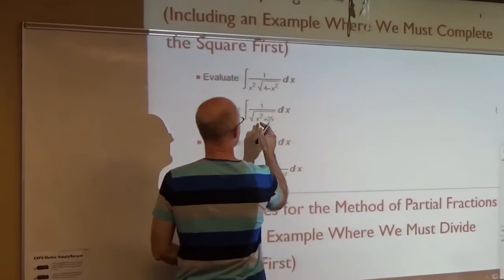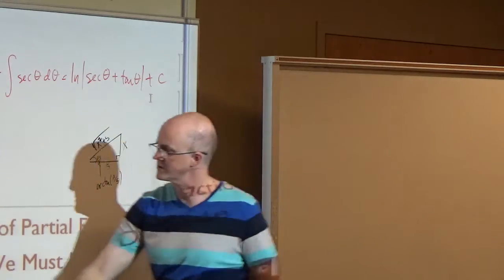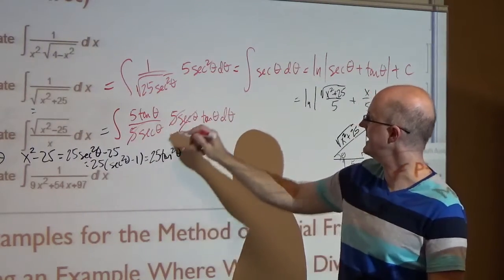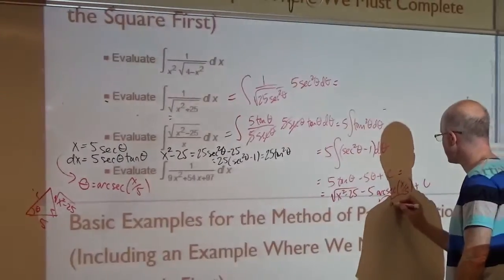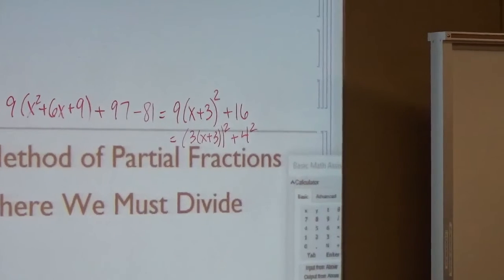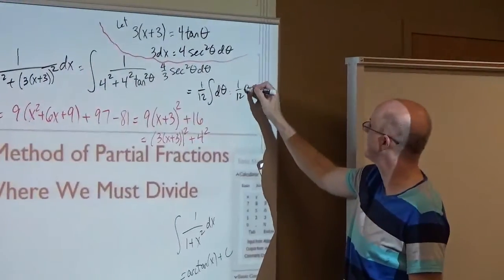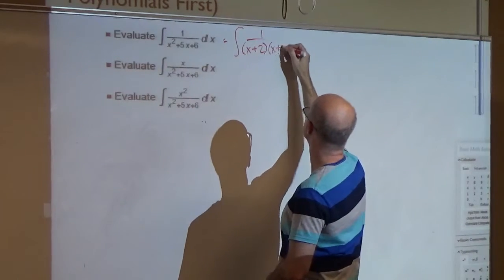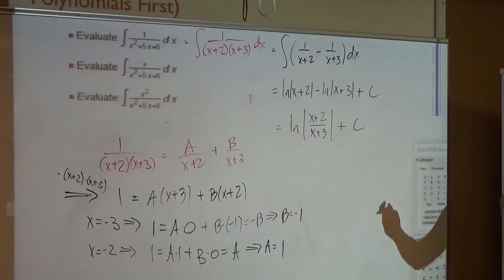Calculus 2, Lecture 8A, Trigonometric Substitution Examples, First Partial Fraction Example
(0:00) Introduction and comments about the Gateway Exam.
(1:08) Comments about the reading and homework.
(1:50) Example 1: integrate 1/sqrt(x^2 + 25) with a trigonometric substitution x = 5tan(theta).
(8:47) Example 2: integrate sqrt(x^2 - 25)/x with a trigonometric substitution x = 5sec(theta).
(15:42) Example 3: integrate 1/(9x^2 + 54x + 97) by first completing the square and then use the trigonometric substitution 3(x + 3) = 4tan(theta) and then also try it with an (ordinary) substitution.
(26:05) Example 4: First partial fraction example to integrate 1/(x^2 + 5x + 6).